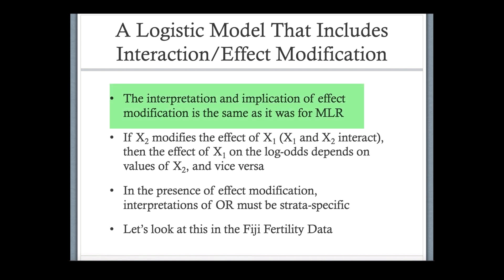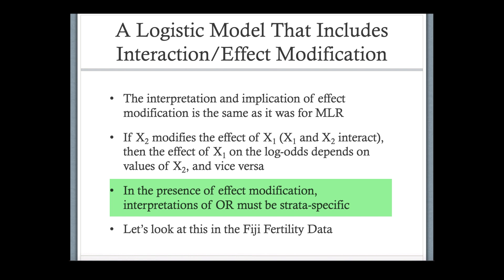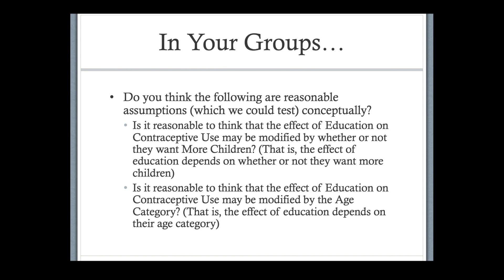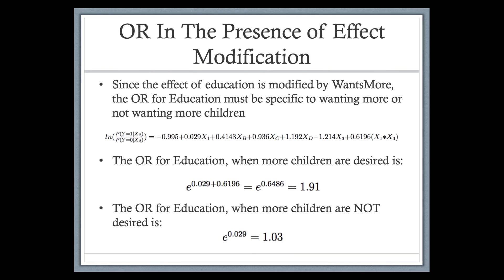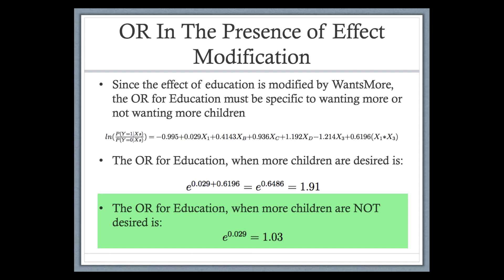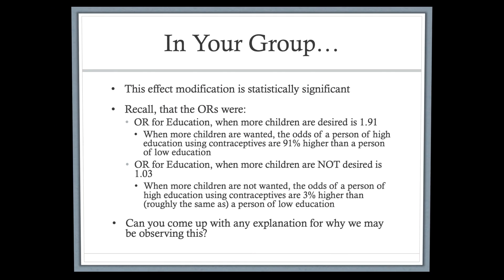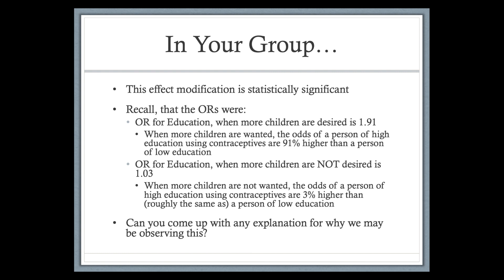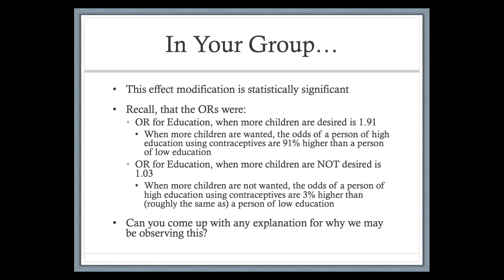MHA Meeting #2 Video #8